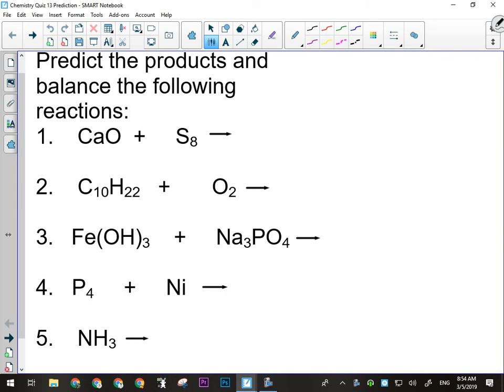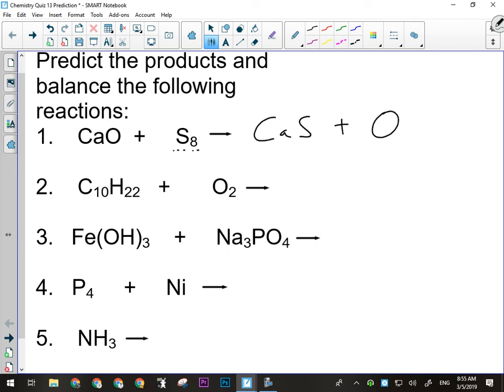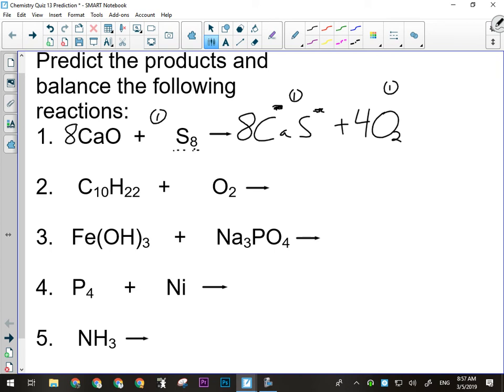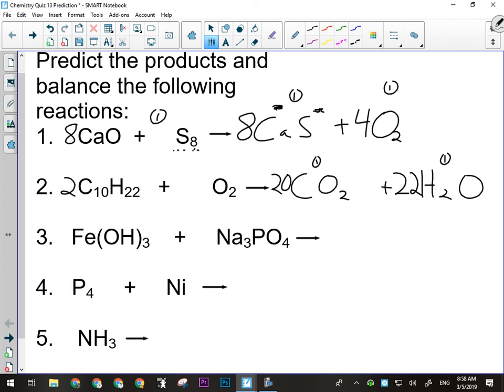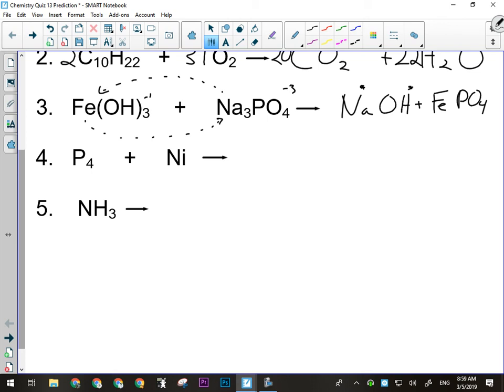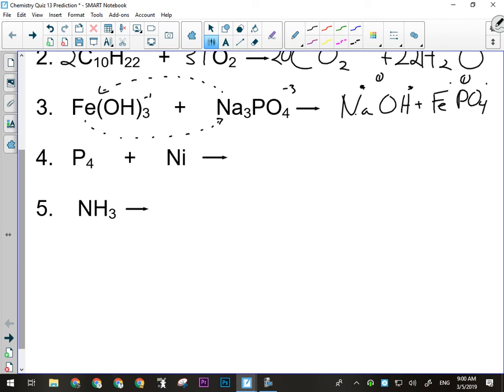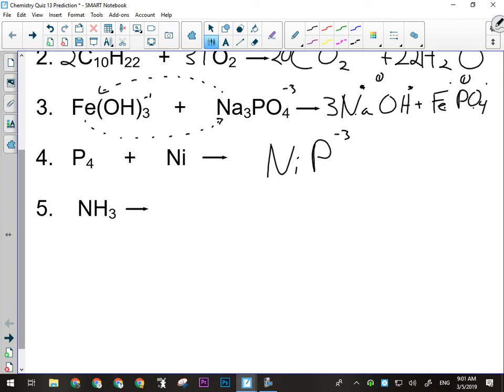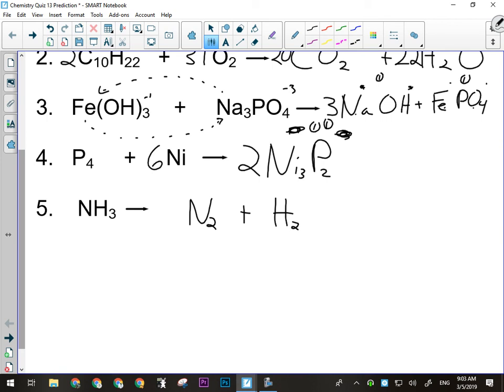Chemistry Quiz #13 Predicting Reactions